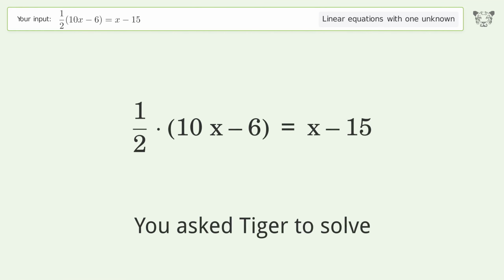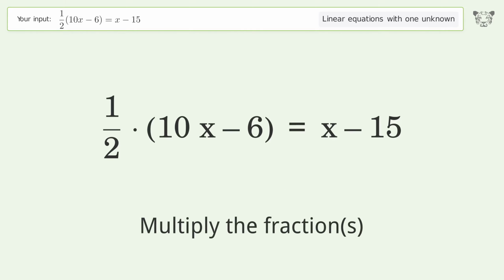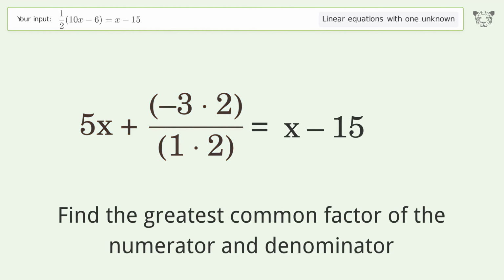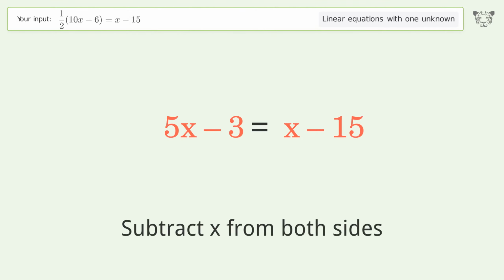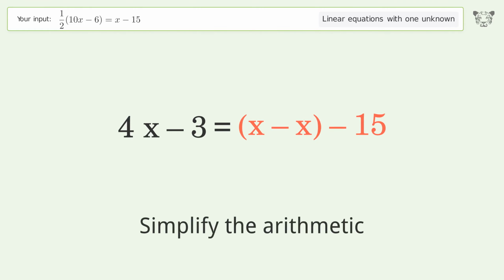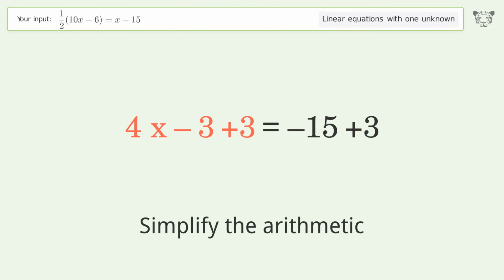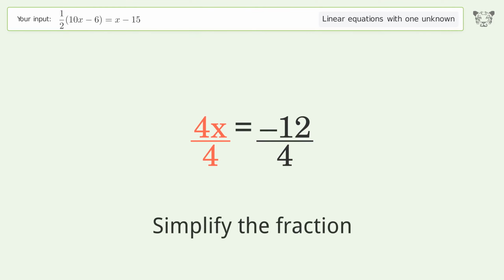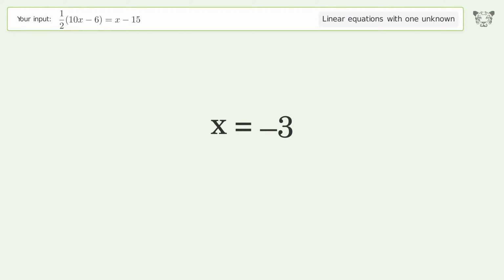Solve 1/2(10x-6)=x-15: Linear Equation Video Solution | Tiger Algebra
Struggling with 1/2(10x-6)=x-15? Watch our step-by-step video on Tiger Algebra to master this linear equation effortlessly.